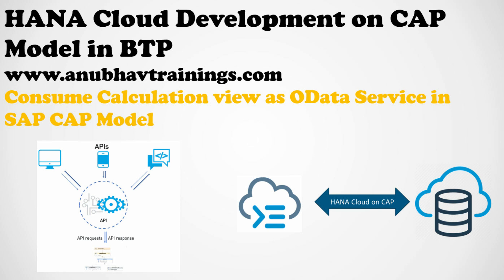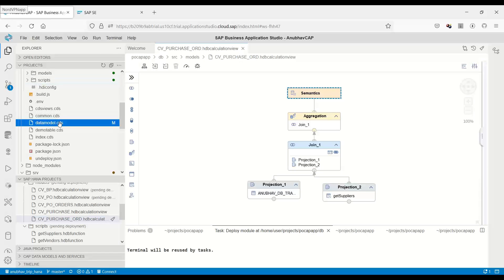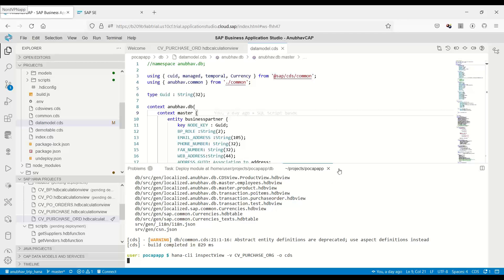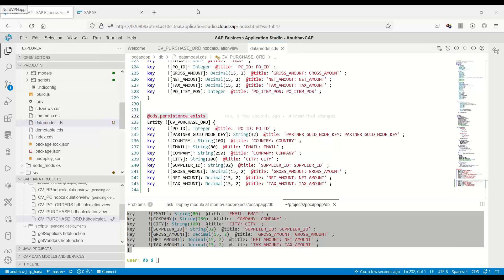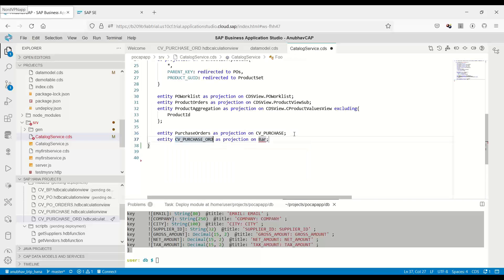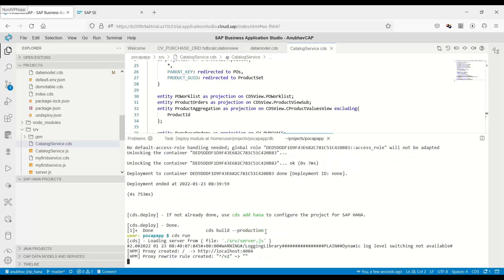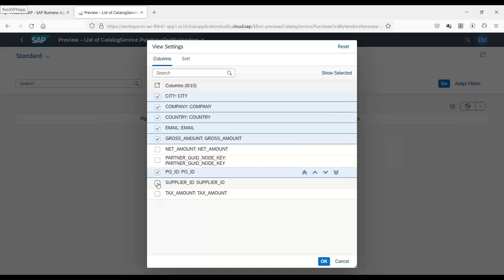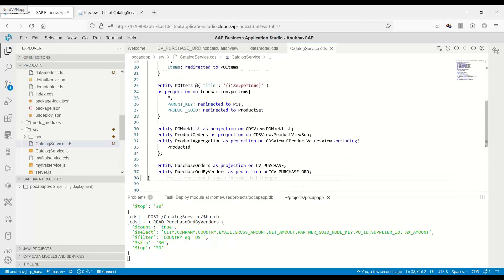02 Consume calculation views in sap CAP model service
This video explains how to use Consume calculation views in sap CAP model service.

A calculation view is used to define more advanced slices on the data in SAP HANA database.  The data foundation of the calculation view can include any combination of tables, column views, attribute views and analytic views. You can create joins, unions, projections, and aggregation levels on the sources.

-We first start with a theoretical overview of Security and Authentication in the SAP Business Technology Platform Cloud Foundry Using XSUAA
-Then we create an XSUAA Service in SAP Cloud Foundry With the help of xs-security.json
-We create Scope(Roles), Role Template and Role Collections and Assign it to User
-We then create the JWT token handling module in our previous CAPM based Application(Last Week Code)
-First, we add the xsuaa managed cloud foundry service to our deployment descriptor mta.yaml file so that our app can bind to a application service instance
-Then we use a NodeJS Approuter to automate the process of token passing, define routes in Approuter and deploy the MTAR application to SAP Cloud Foundry
-We added the service bindings with XSUAA Service and Configuration to our package.json
-After that we work with NodeJS service development, we spend a few minutes to learn NodeJS With Express Basics for new learners on Node and Express
-Once we have some CAPM Based working API creation experience we explore how to connect to HDI container (or HANA DB) from CAPM Application
-We Secure our CDS End points by adding the Role checks using @ annotations
-In the example we show, Row level security with CAPM based service, The Viewer Role with scope
-The Admin role allows WRITE access to the CAPM End points
-We extract data from HDI container(or HANA® DB) and pass it as an API endpoint
-We have now a Microservice App working in SAP® Cloud Foundry with CAPM, Fiori and Approuter
-We have added the [development] and [production] profile for SAP BTP Security in package.json for cds CAPM
-We can use .http file to test the security locally in SAP Business Application Studio, The module usage passport module
-Now we also make the NodeJS API Secure by using XSUAA Service and Passport Module With JWT Token Strategy

In this section, we have covered all steps from Scratch and in a step-by-step manner. The key point you will learn in this section are:

-Practice implementation of Security Token Auth
-XSUAA Service Creation and service binding with MTA.yaml file
-Creating YML Files for deployments in Cloud and build MTAR_ARCHIEVE
-Microservice App Development, Deployment and Debugging
-Local Security users in cds package.json, Create Roles, Scope and Role Collections
-Create Security Roles and assign scope for the Viewer Role to Secure Row level data
-Cloud Application Programming Model CAPM and HANA® DB/HDI Container Connection
-Approuter Creation and Use in SAP® Cloud Foundry
-Testing Security - Both Authentication and Authorization

▶ What you get by joining our training

-40 Hours of Detailed Lecture with Videos
-Support for issues and deployment
-Presentation and Whiteboards
-Real-time project Experience
-Exclusive Access to our GIT Repository with more than 15+ Projects
-Best-in-class cutting edge content
-Hands-on Exercises

▶ In this Training of Business Technology Platform, we will:

-Then we will set our Development environment for CAPM dev and install NPM Repo to use CDS Command from @sap/cds-dk module
-Then we will get starting with creating some Purchase order app and test in local env with VS Code
-After that, we will take our use-case of the EPM Model and create a Entities with Complex Relationships and create CSV sample data to upload in Cloud
-We will then create a set of OData V2 and V4 Services to read all the Purchase Order and Items data. In this case, we will use sqlite3 DB to test result locally
-After that, we will add Annotation to our Purchase Order, Items, Business partner entities so, in Fiori® Preview we can see Data in App
-Once we have developed our services, we will go and separate the UI part of the code .
-Learn Latest Concepts of BAS with annotation modeler, Page Map, Settings Dialog, Theme Builder, Launchpad integration and more...